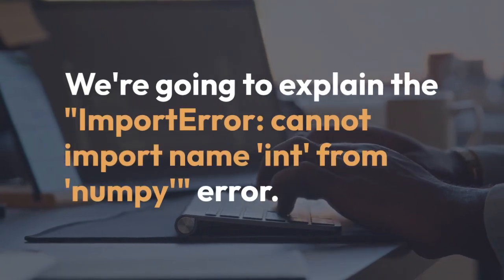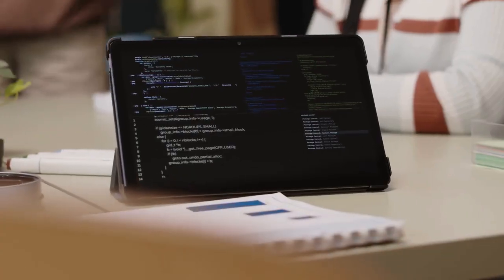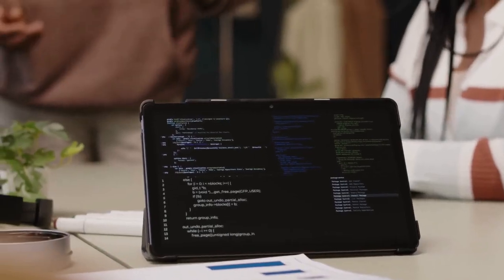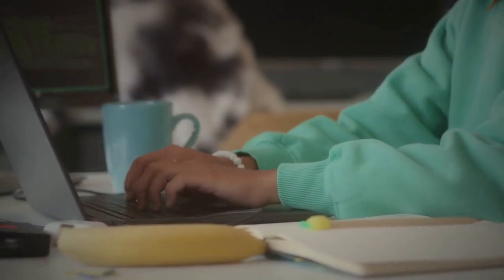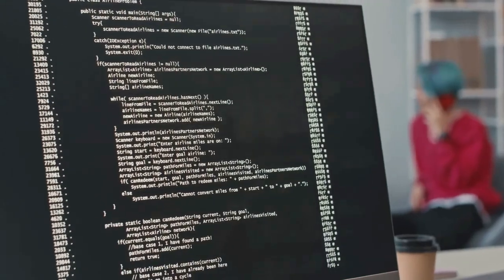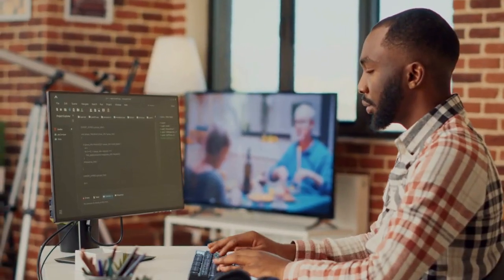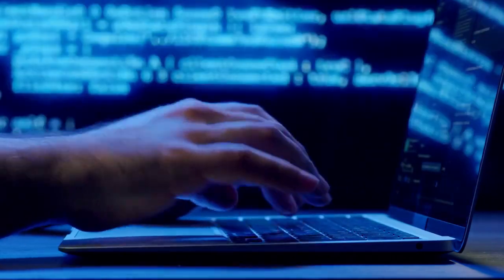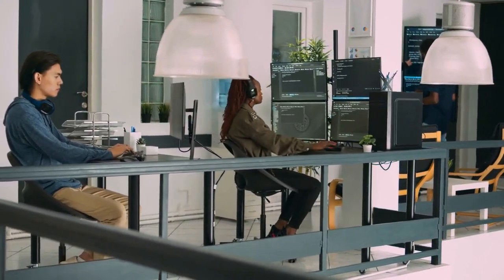Resolving the ImportError: Cannot Import Name 'int' from 'numpy'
In this video, we tackle the common issue of ImportError: Cannot Import Name int from numpy. We walk you through the steps to resolve this error and get your code up and running smoothly. Whether you're a beginner or an experienced coder, this tutorial will help you troubleshoot and fix this numpy error. Watch now to learn how to overcome this challenge!